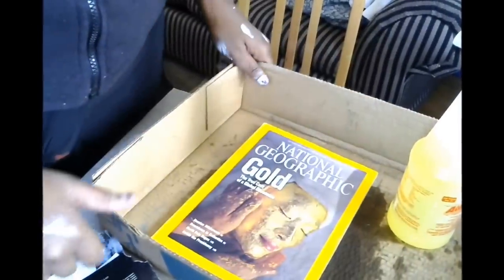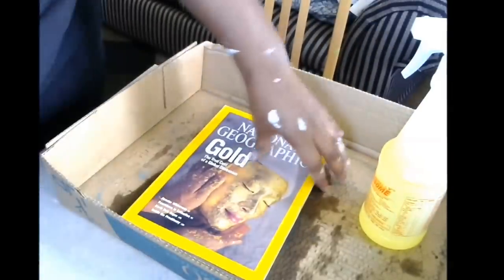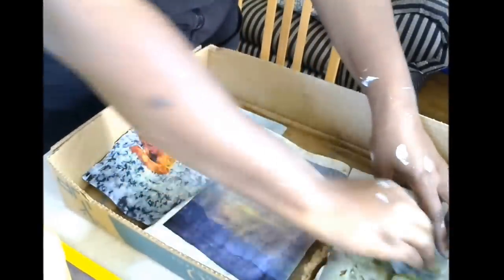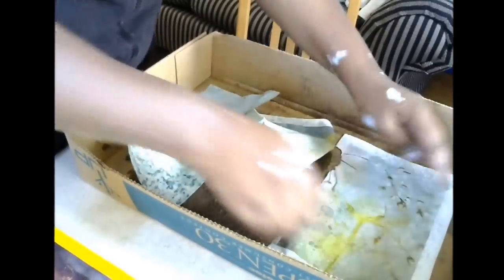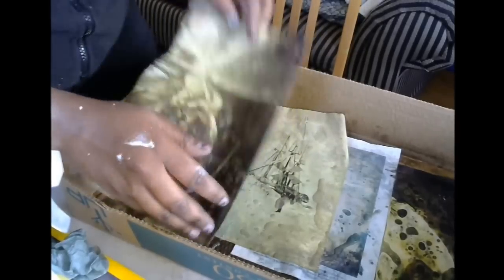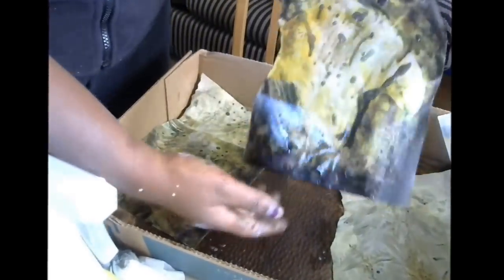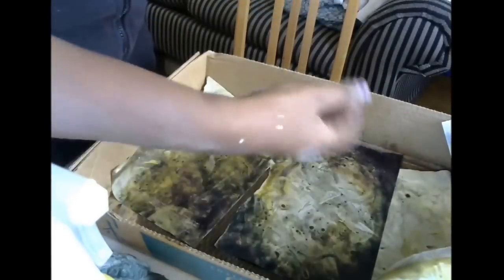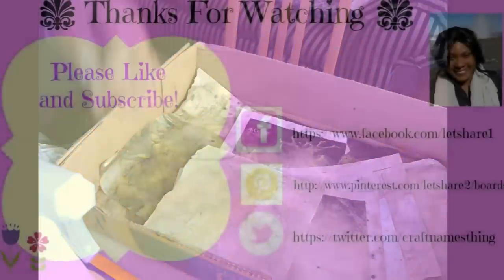How to make Altered Art Pages with National Geographic magazine without Citra Solv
How to use National geographic magazine for art journaling with a  product from dollar store.

In this video I will show you how to  Make your Altered Art Papers without Citra Solv ( we will use a product from the dollar store)  and National Geographic Magazines.